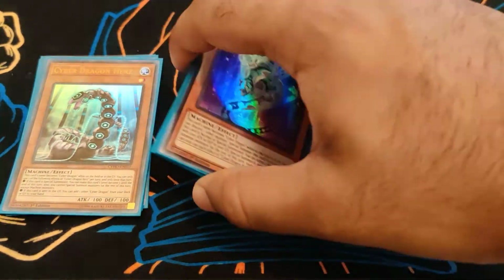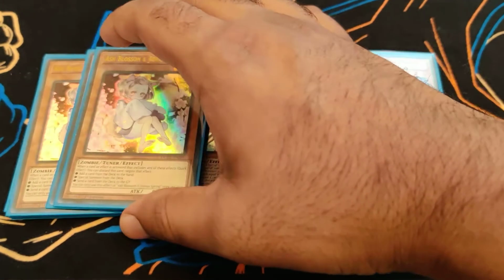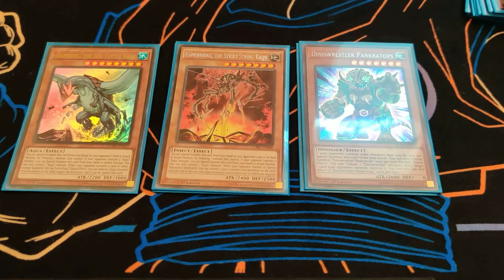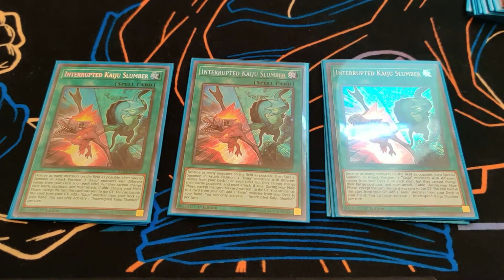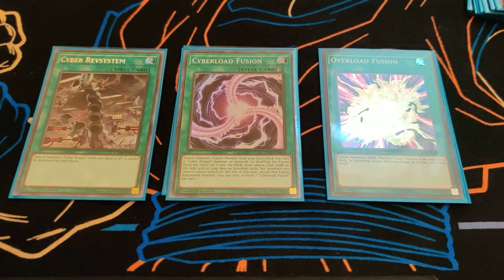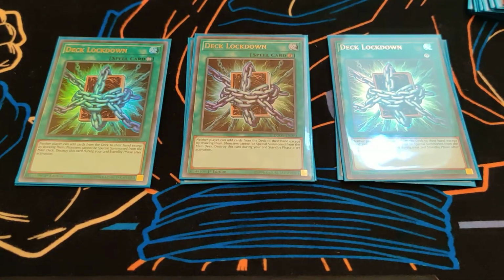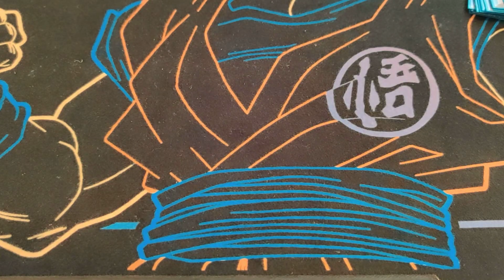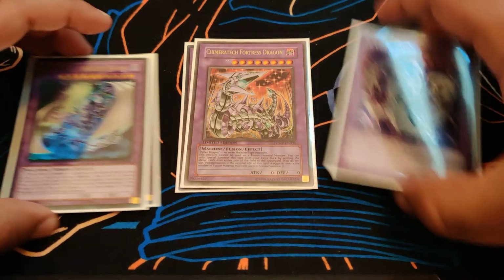Kaiju Cyber Dragon Deck Profile October 2020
3x Cyber Dragon
3x Cyber Dragon Core
3x Cyber Dragon Herz
1x Cyber Dragon Vier
2x Cyber Dragon Nachster
2x Galaxy Soldier
1x Dinowrestler Pankratops
1x Jizukiru, the Star Destroying Kaiju
2x Gameciel, the Sea Turtle Kaiju
1x Kumongous, the Sticky String Kaiju
3x Ash Blossom & Joyous Spring
3x Fantastical Dragon Phantazmay
3x Cyber Emergency
3x Machine Duplication
3x Interrupted Kaiju Slumber
1x Mind Control
1x Cyber Repair Plant
1x Cyber Revsystem
1x Overload Fusion
1x Cyberload Fusion
1x Cybernetic Overflow

== Extra Deck (15 cards) ==
1x Cyber Twin Dragon
1x Chimeratech Fortress Dragon
1x Chimeratech Megafleet Dragon
2x Chimeratech Rampage Dragon
1x Constellar Pleiades
2x Cyber Dragon Nova
2x Cyber Dragon Infinity
1x Salamangreat Almiraj
1x Relinquished Anima
1x Predaplant Verte Anaconda
1x Knightmare Phoenix
1x Cyber Dragon Sieger

== Side Deck (15 cards) ==
3x Cosmic Cyclone
3x Deck Lockdown
3x Solemn Judgment
3x Solemn Strike
3x Crackdown